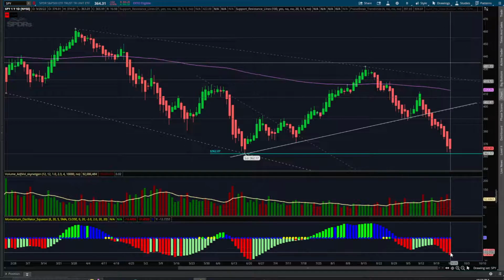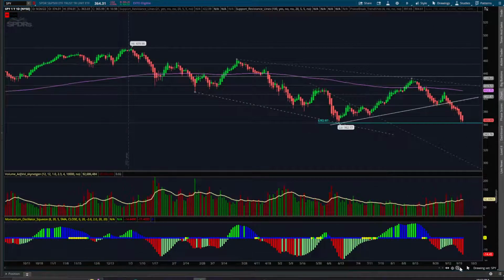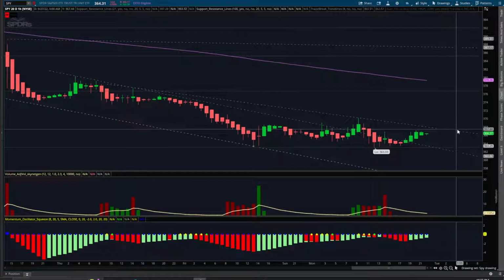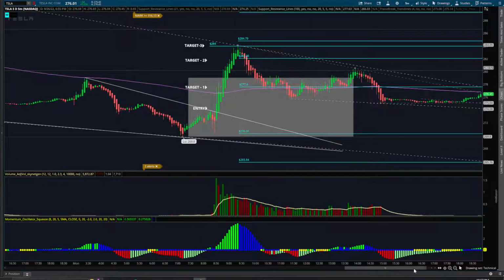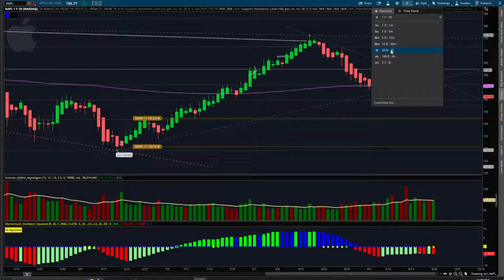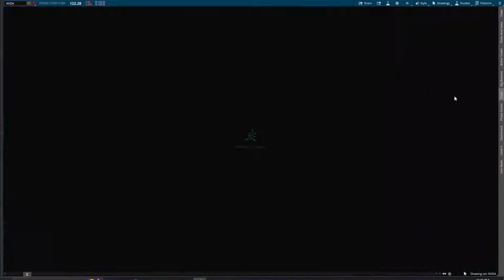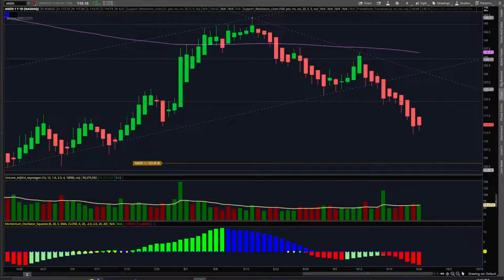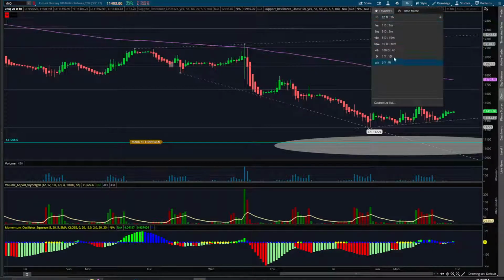Stock Market Analysis $SPY $AMD $NVDA $TSLA $APPL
Day trading options. Technical Analysis weekly breakdown. Day Trading Alerts, and Trading Signals $SPY $QQQ $NVDA $TSLA $MSFT $AMZN $GOOGL

Discord Sign Up!  Live Trading Options Monday - Friday

FREE STOCKS SIGN UP!

The technical analysis on this channel has NO proven rate of accuracy and past performance is NOT indicative of any future results.
Do NOT trade or invest based upon the analysis presented on this channel. Always do your own research and due diligence before investing or trading. I’ll never tell you what to do with your capital, trades or investments. I’ll also never recommend for you to buy, sell, long or short any asset, commodity, security, derivative or cryptocurrency related instrument as it's extremely HIGH RISK! You should always consult with a professional/licensed financial adviser before trading or investing in any cryptocurrency or stock related product.